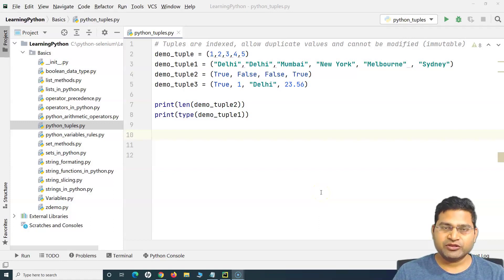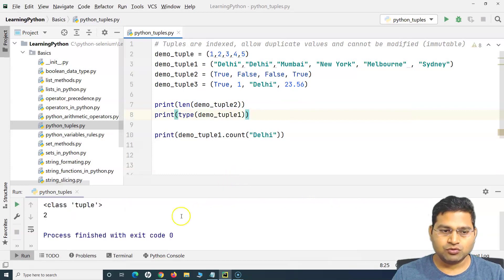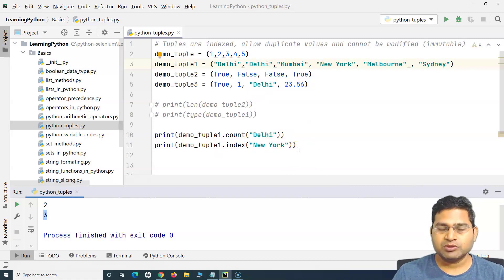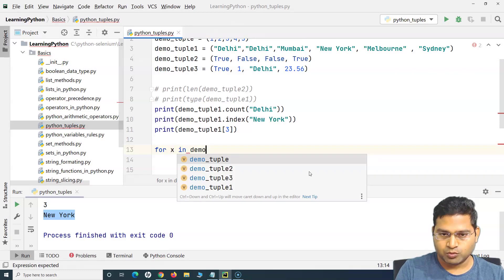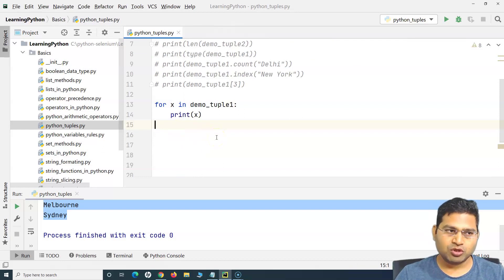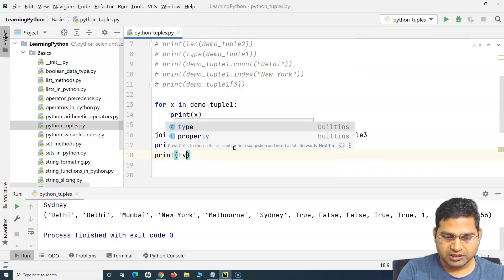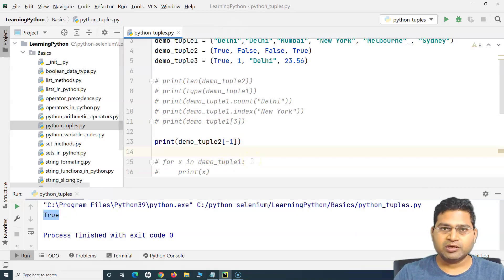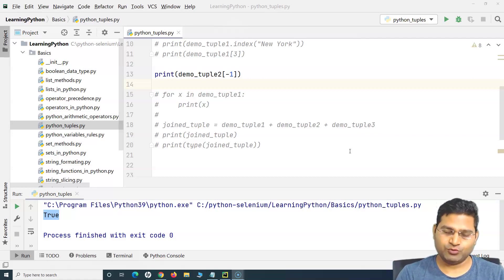Python for Testers #17 - Tuple Methods in Python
In this Python for Testers Tutorial series we will learn about tuple methods in Python. Tuples are built in data types which are used to store collections of data. Tuples are ordered and allow duplicate values. There are many build in python functions which we can use for tuples.

This python beginner tutorial will help you to understand some of the very common build in functions of tuple functions to work on tuples.